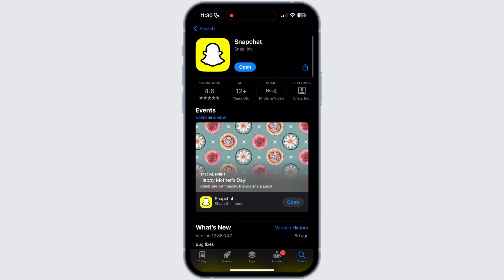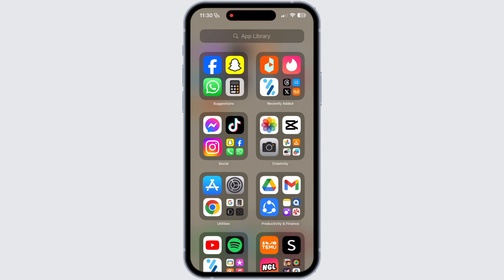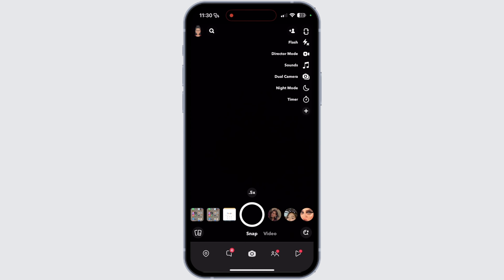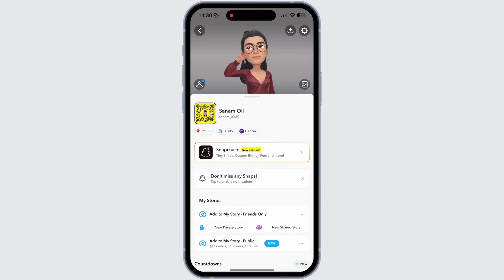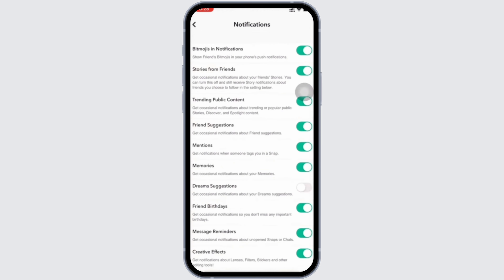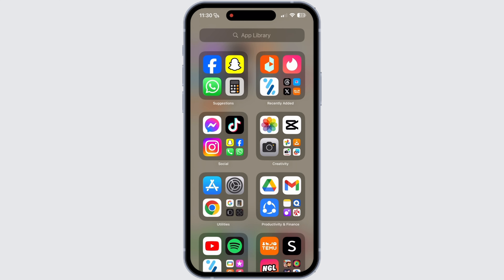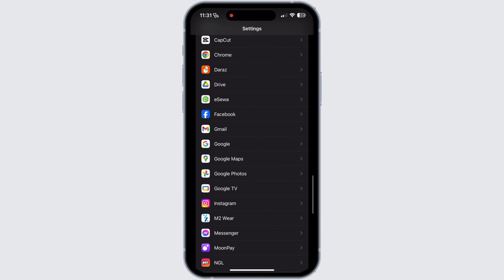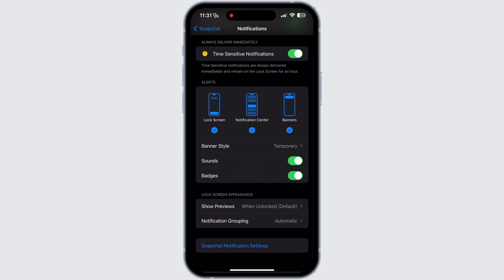Fix Snapchat Video Sound Not Working (100% WORKING)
Tutorial on How To Fix Snapchat Video Sound Not Working (100% WORKING) (2024)

Welcome to Giga Resolve! In this video, we'll provide you with a comprehensive guide to fix the issue of Snapchat video sound not working in 2024. If you're experiencing problems with sound in your Snapchat videos, follow our step-by-step instructions to troubleshoot and resolve the issue effectively.

🔑 Topics Covered:
1. **Understanding the Sound Issue:** Common reasons why Snapchat video sound might not be working.
2. **Basic Troubleshooting Steps:** Initial steps such as checking your device's volume settings and ensuring that your app is up to date.
3. **App Permissions and Settings:** How to check and adjust Snapchat app permissions and sound settings.
4. **Reinstalling Snapchat:** Instructions on how to uninstall and reinstall the app to resolve sound issues.
5. **Advanced Troubleshooting:** Additional tips and tricks if the basic steps do not resolve the problem.

🕒 Timestamps for Easy Navigation:
0:00 - Introduction
0:05 - Understanding the Sound Issue
0:15 - Basic Troubleshooting Steps
0:25 - App Permissions and Settings
0:35 - Reinstalling Snapchat
0:45 - Advanced Troubleshooting